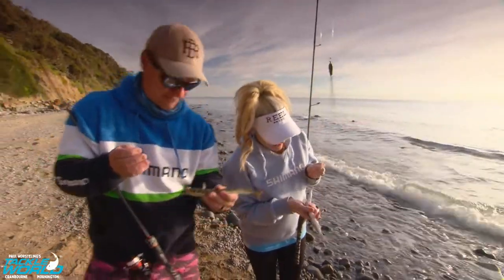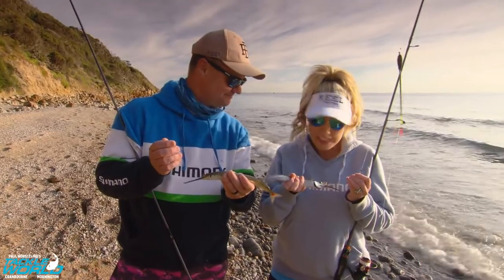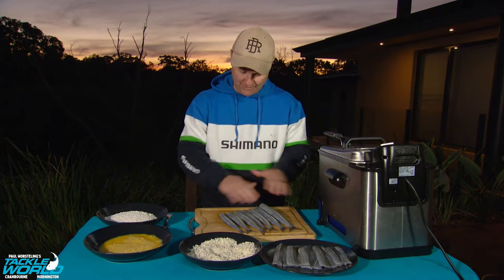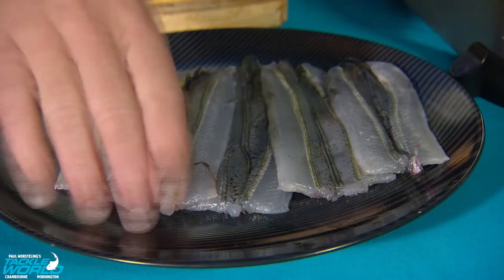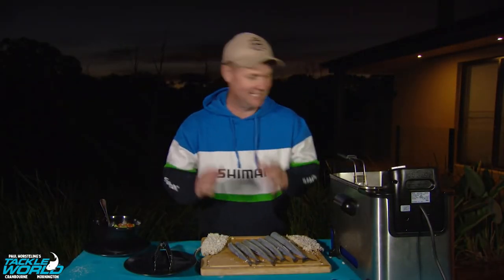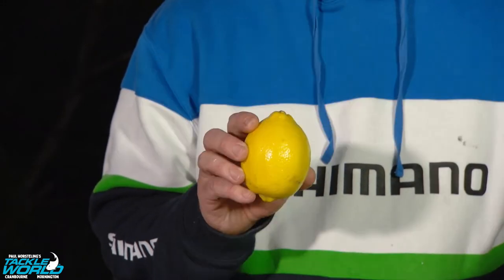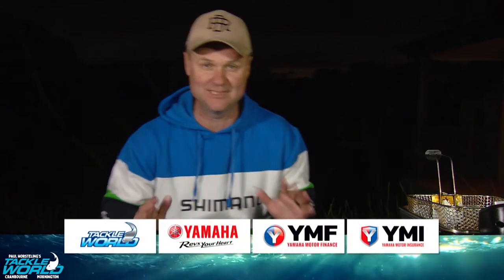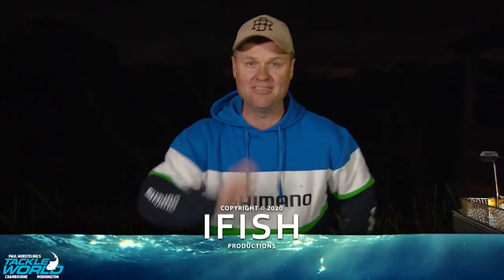Garfish Bruschetta - A Delicious Way To Enjoy Tasty Southern Garfish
We are very lucky to have such an amazing southern garfish fishery here on the Mornington Peninsula. There are food combinations out there you just can’t beat and we think we have just found another one worthy of prestige with Garfish Bruschetta. Paul and Cristy Worsteling share this delicious recipe.